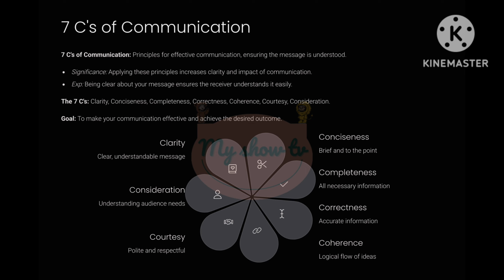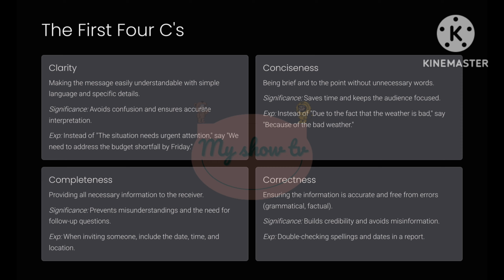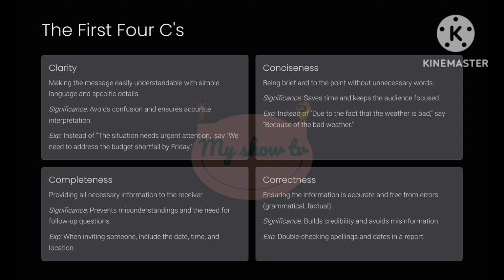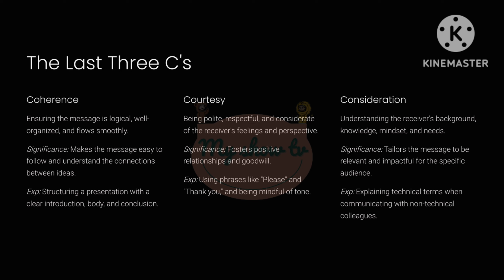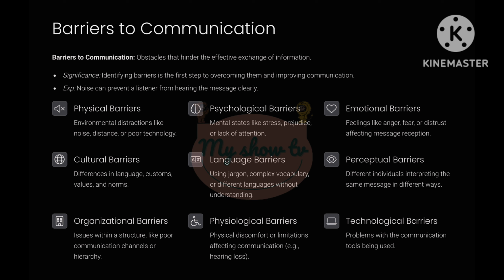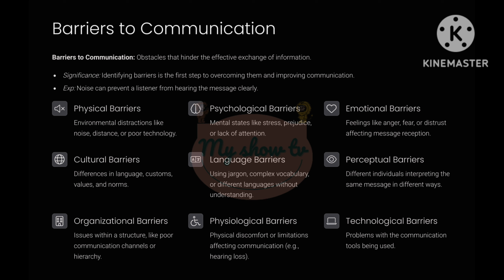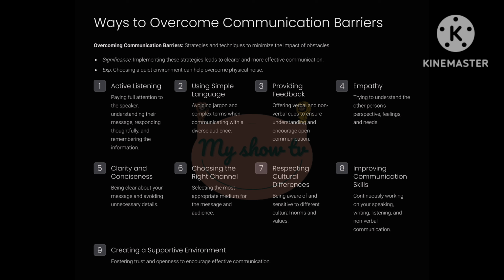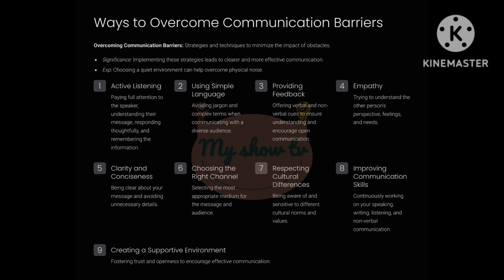L 5 7 c’s of Communication, Barriers to Communication and Ways to overcome them.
Master the art of speaking, listening, and understanding English confidently in real-life situations!

✔️ Practical English for everyday conversations
✔️ Vocabulary for work, travel, and social settings
✔️ Pronunciation tips to sound more natural
✔️ Listening skills through real-world dialogues
✔️ Communication strategies to build confidence

💬 Whether you're a student, professional, or beginner – this playlist is designed to help you **speak English clearly and confidently**. Start learning now and level up your communication skills step by step!